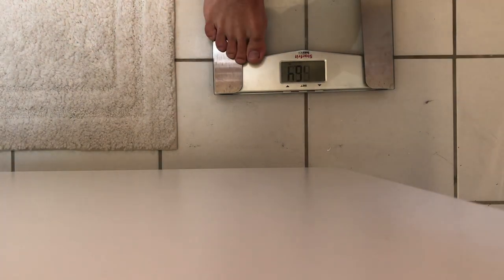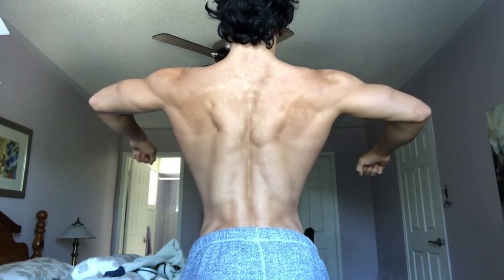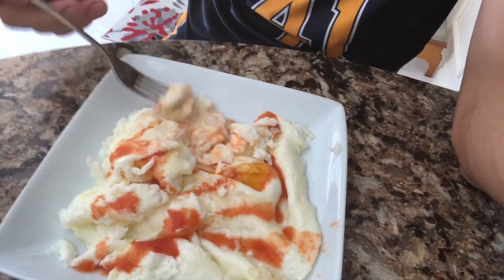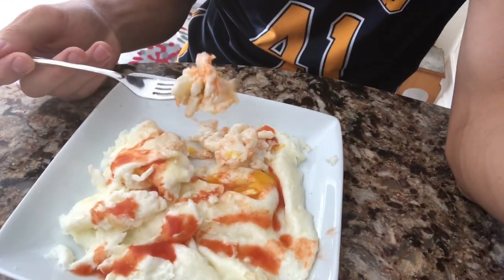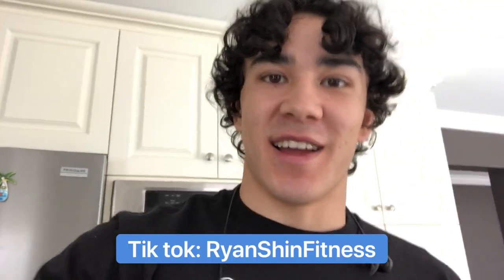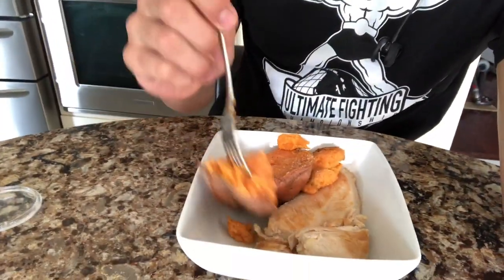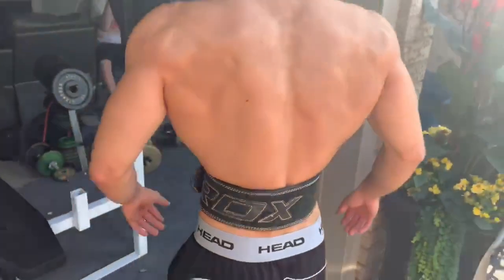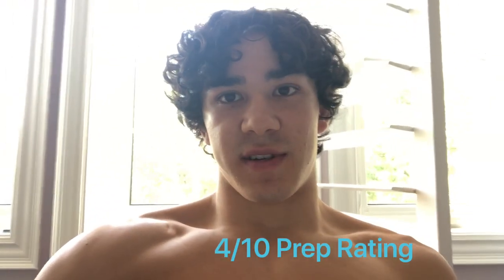Road To The Stage Ep 1. (4.5 weeks out)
Full day of eating while preparing for the GNC/Allmax Ottawa Natural Classic

Born 2001
Canadian Men's Physique Competitor